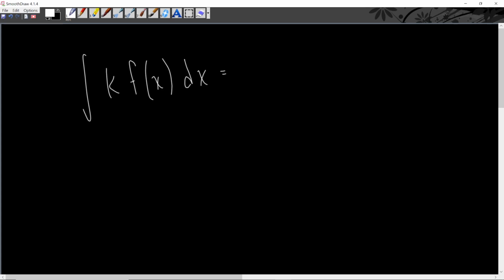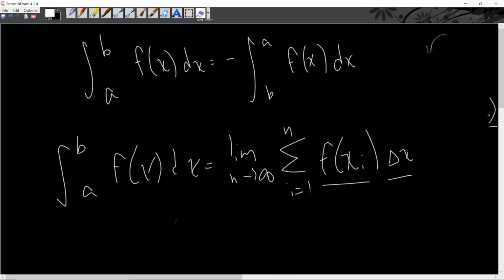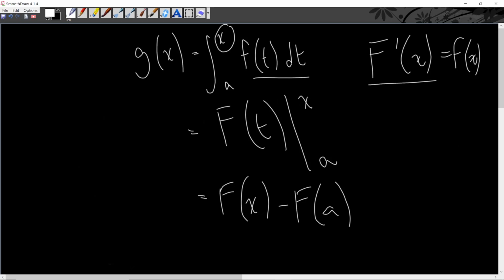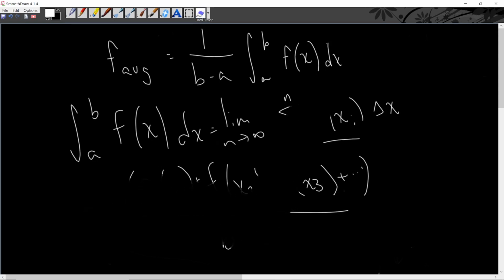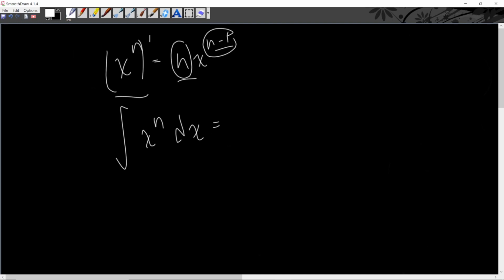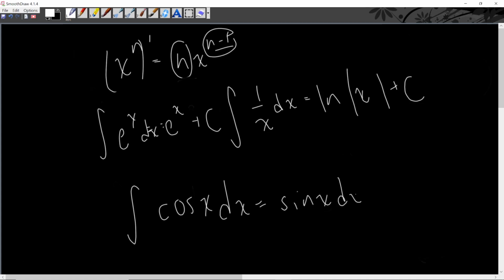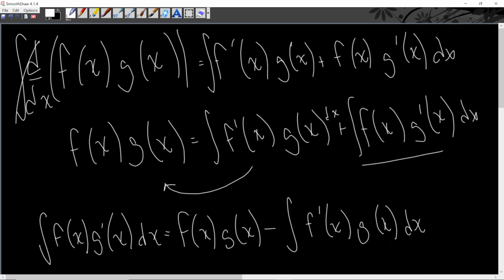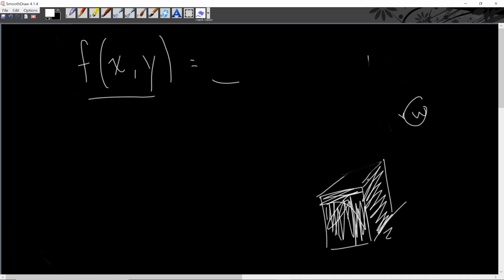How to Understand: Integrals (pt.2)